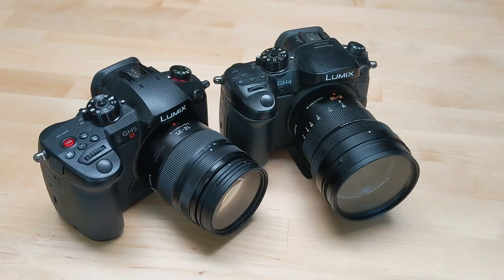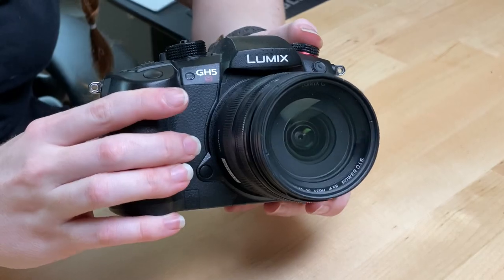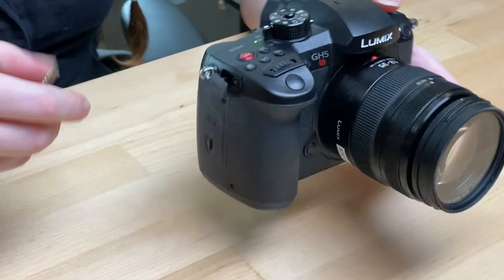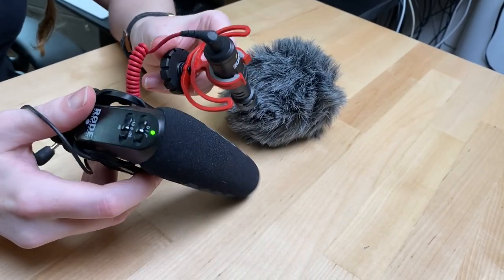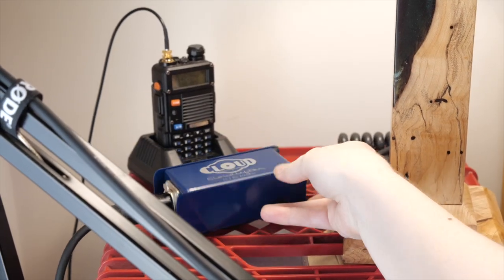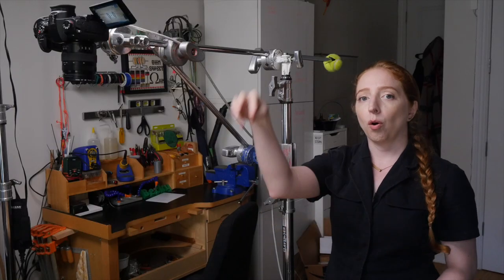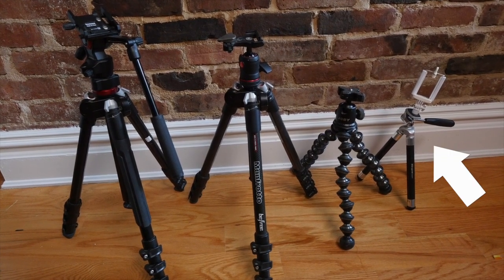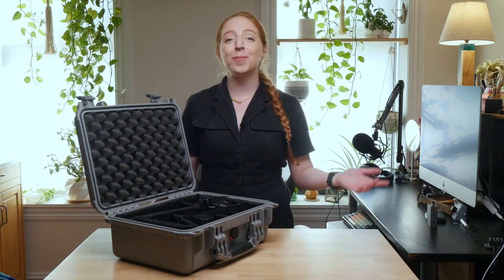Camera Gear 2020 // Becky Stern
Panasonic GH5s
Sennheiser wireless lavalier microphone set
Rode Procaster microphone
Blackmagic mini recorder
Padded Pelican case

Becky Stern is a maker living in NYC. Making and sharing are her two biggest passions!